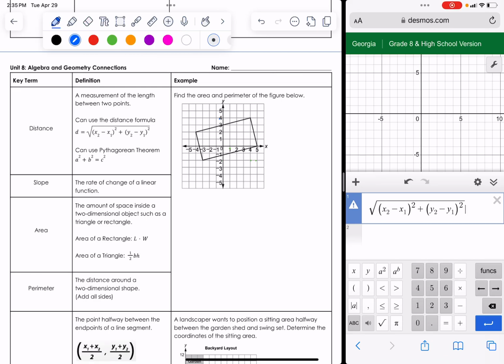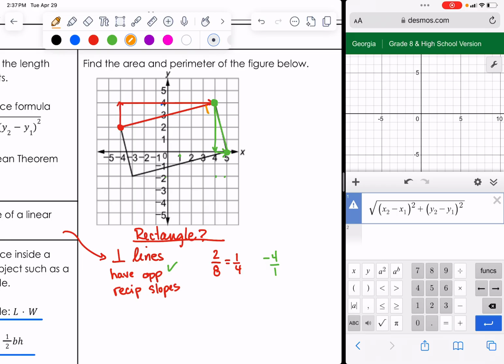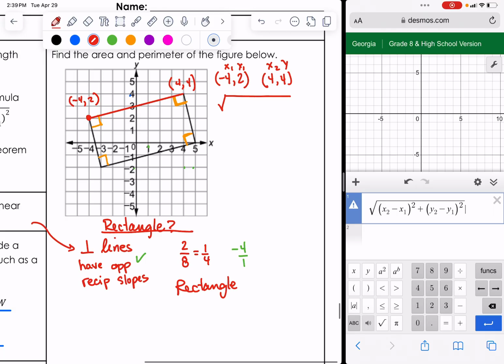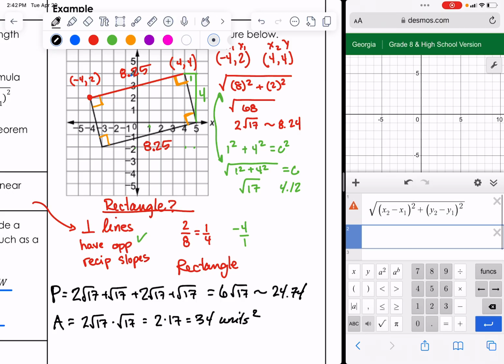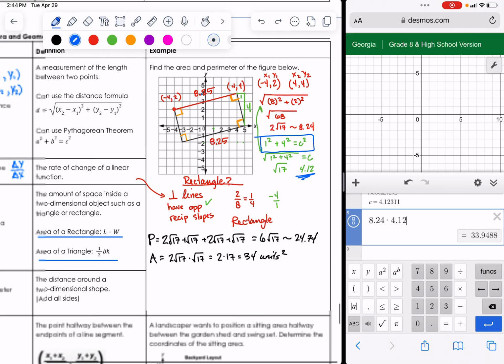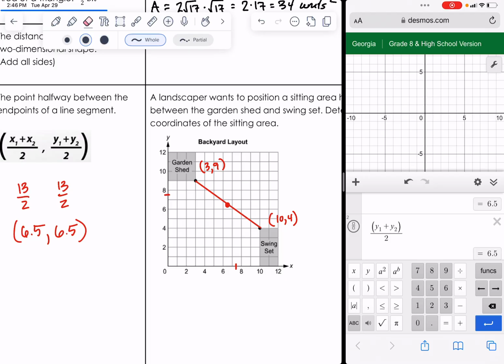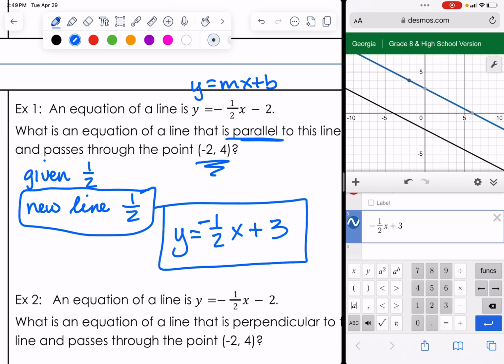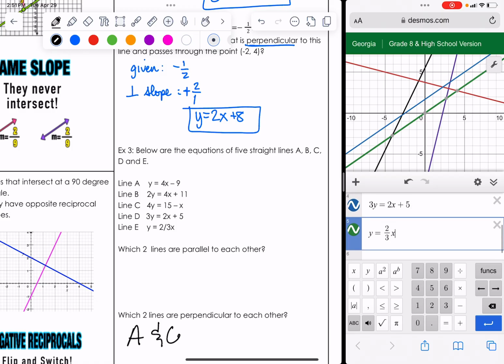Unit 8 Milestone Quick Review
Quick review for the Algebra Milestone focusing on Unit 8.